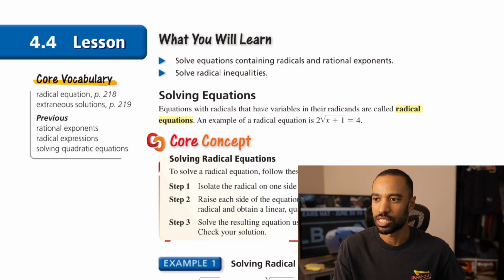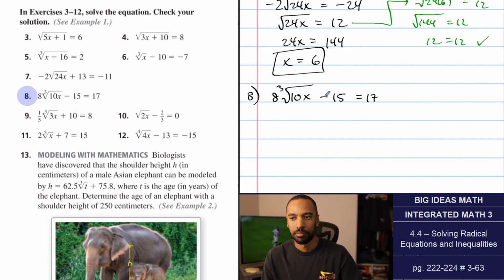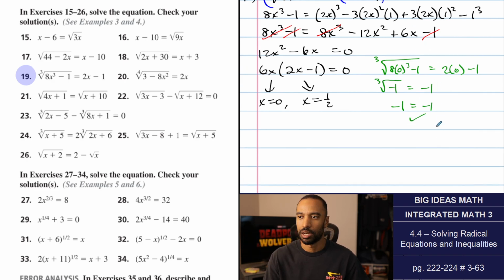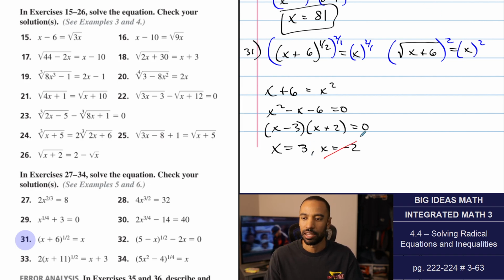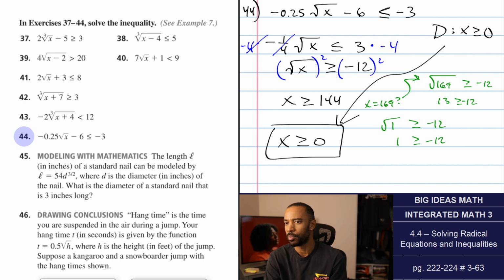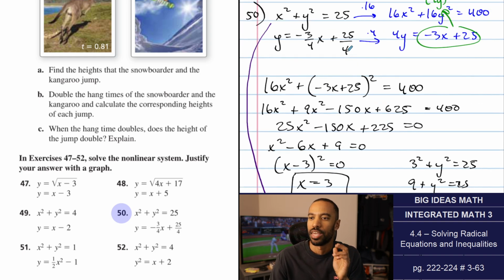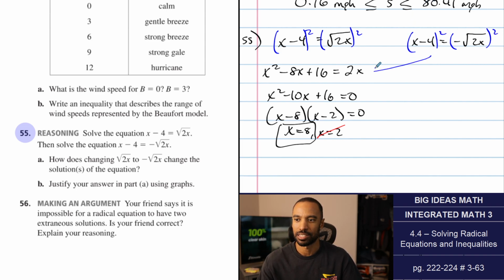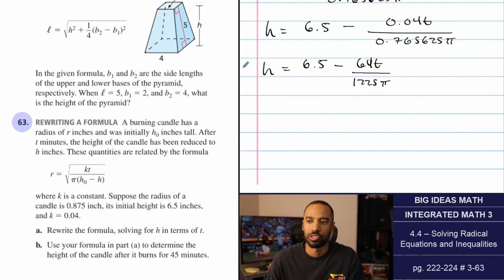Big Ideas Math [IM3]: 4.4 - Solving Radical Equations and Inequalities (Lecture & Problem Set)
We begin the second half of the chapter by solving radical equations, which means our variable is now inside of the radical and needs to find its way out. As we've solved x^2 equations by taking the square root of both sides, now we will solve sqrt(x) equations by squaring both sides. Variables which are cube-rooted will need a cubing on both sides, etc. It's your way of canceling out the radical. First things first though, the radical needs to be isolated for this to be achieved properly.

You will be introduced to the notion of extraneous solutions, and it's not the last time you'll hear about them. These are solutions that you find after doing all of the work, but do not apply in the original equation. I overexplain it in the video, but you may understand it with graphs as this has to do with how the nature of your functions change after they, say, get squared... when something that was originally negative suddenly turns positive, etc. You must test your solutions in your original equation and make sure nothing is extraneous along the way.

Also utilized in this section is solving rational exponential equations, which are the same thing as radicals but we will raise our exponents to their reciprocal values to cancel them out. So for example, to eliminate x^2/7, you must raise it to the 7/2 power, because 2/7 * 7/2 = 1. This can help you solve for x more easily.

We will finally solve radical inequalities, which is treated much like the other problems, only it needs to take the domain in mind (because you can't take square roots of negatives, for example). If you know how to solve and write inequalities, this will be a nothingburger. :)

*PDF DOWNLOADS*

(0:00:00) Introduction
(0:00:56) Lecture overview
(0:15:08) Problem #1-2
(0:17:38) Problem #3-12
(0:32:11) Problem #13-14
(0:36:04) Problem #15-26
(1:02:14) Problem #27-34
(1:03:38) Problem #29-34
(1:15:37) Problem #35-36
(1:19:14) Problem #37-44
(1:30:36) Problem #45
(1:32:06) Problem #46
(1:37:42) Problem #47-52
(2:02:35) Problem #53
(2:08:28) Problem #54
(2:13:42) Problem #55
(2:18:09) Problem #56
(2:23:06) Problem #57
(2:23:51) Problem #58
(2:24:40) Problem #59
(2:26:58) Problem #60
(2:29:15) Problem #61
(2:30:30) Problem #62
(2:32:54) Problem #63